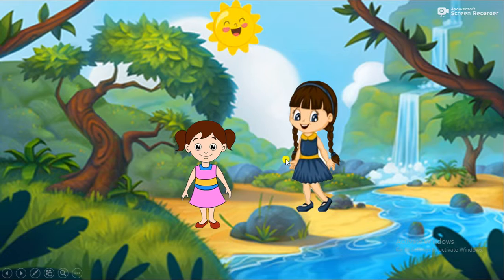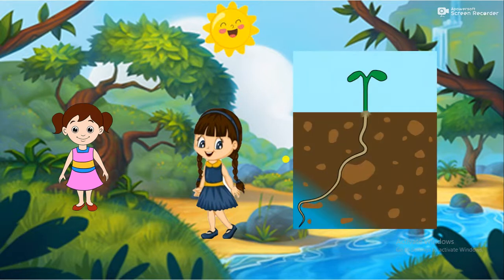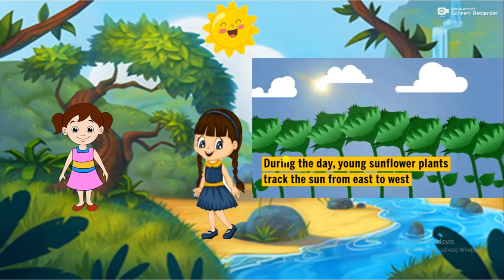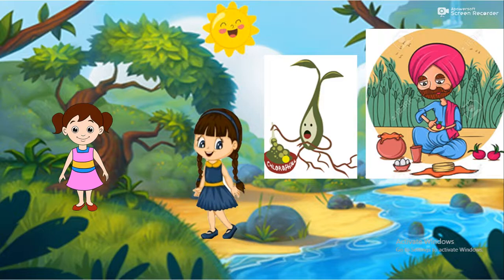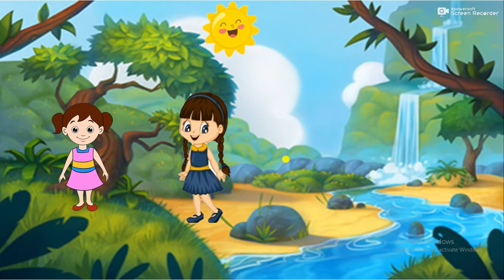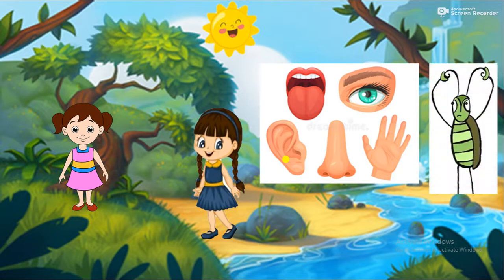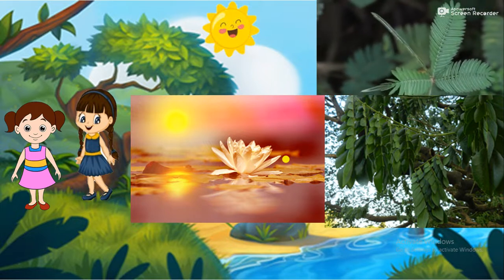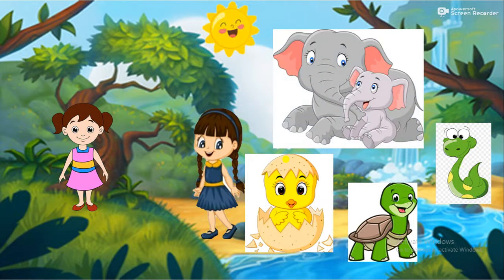living and non living things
This video is about living and non living things basics . (part 2)